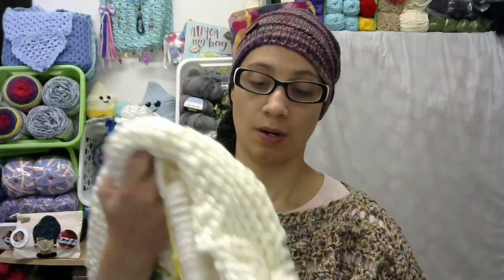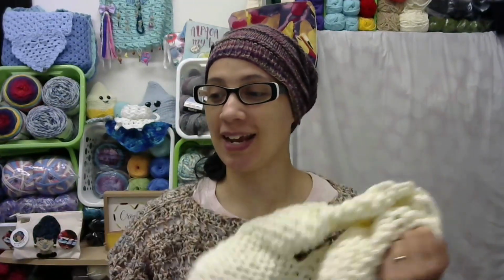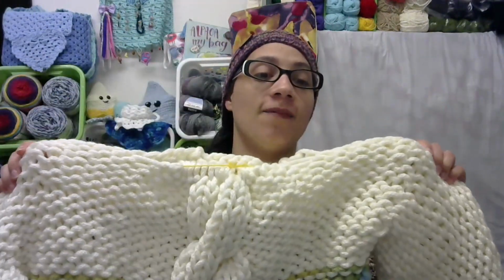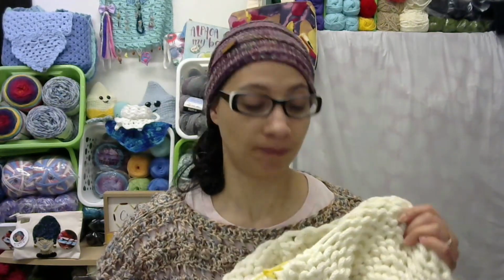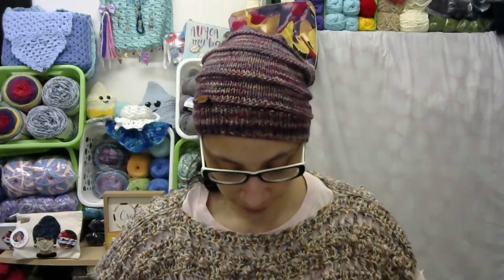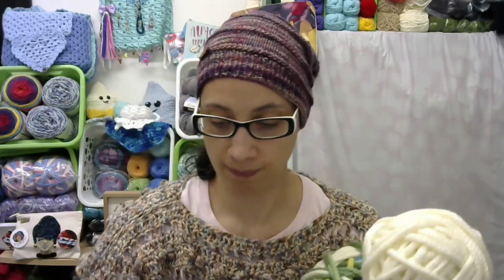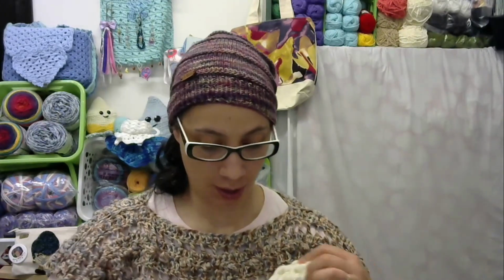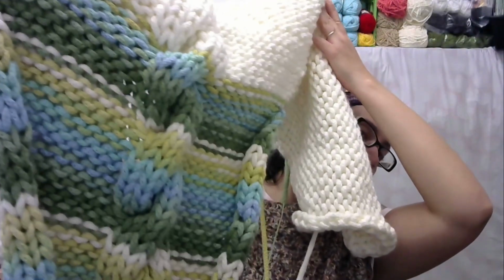Work Your WIPs Monday # 17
Hello in this video I share about a new series called Work Your WIPs Monday. In this 16th episode I'm working on my chunky knit sweater. Remember to help me choose the project for next week!